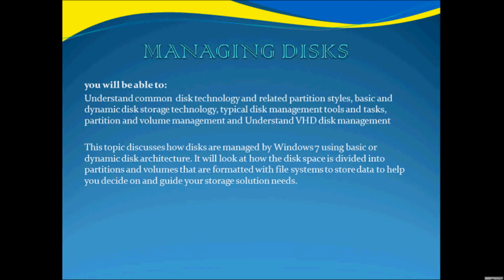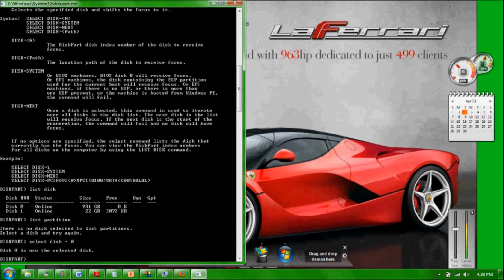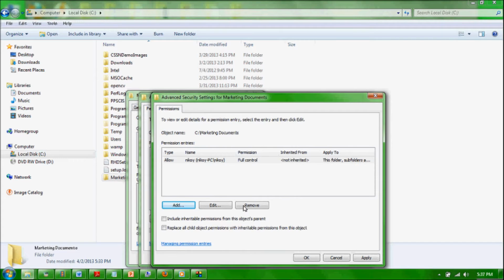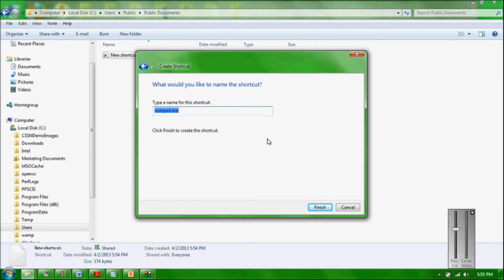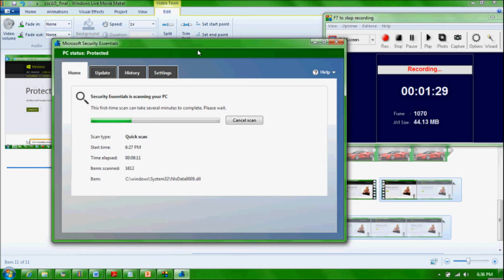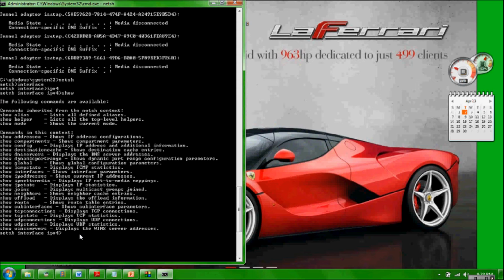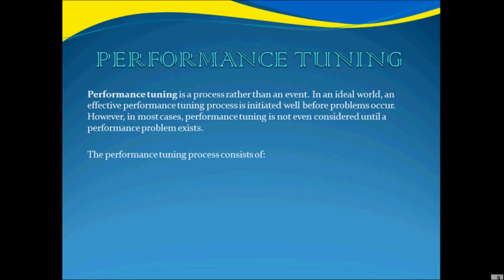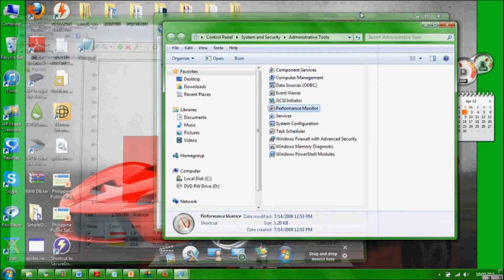csci10_ p1_final_poject_PIGA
Topics:

-Managing Disks
-Managing File Systems
-User Management
-Windows 7 security Features
-Networking
-User Productivity Tools
-Performance Tuning